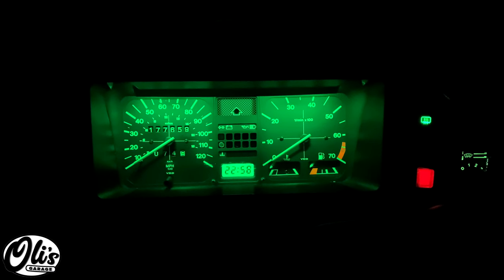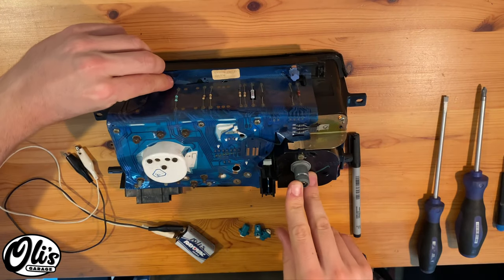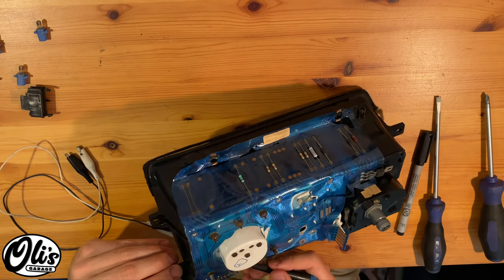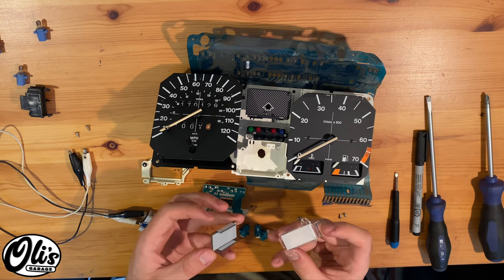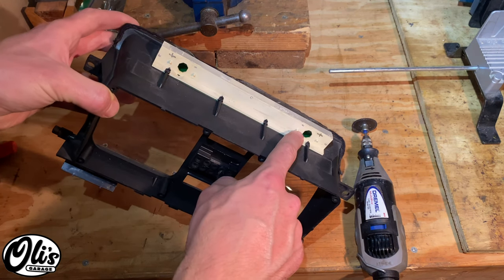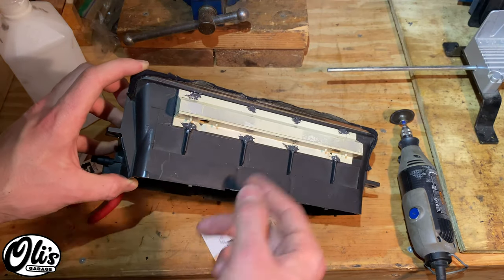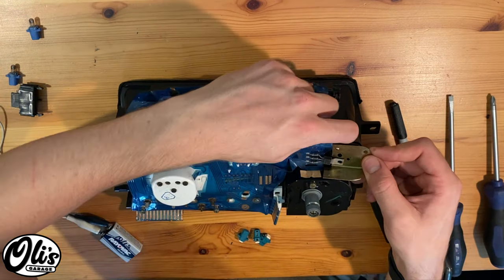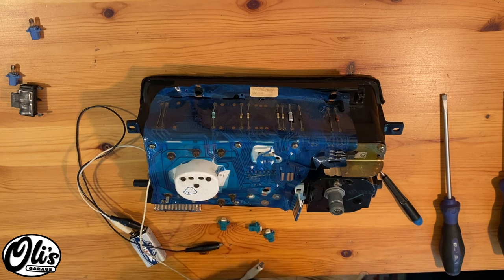VW Instrument Cluster LED Upgrade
Upgrading lights to LEDs.

- Alligator clips

Torque specs:
- None :)

0:41 Removing old lights
1:03 Cluster disassembly
2:34 Clock disassembly
3:21 Clock reassembly
4:03 Green diffuser film removal
6:45 Installing LEDs